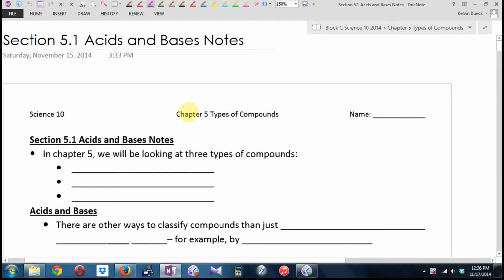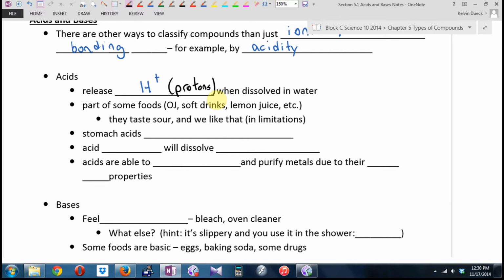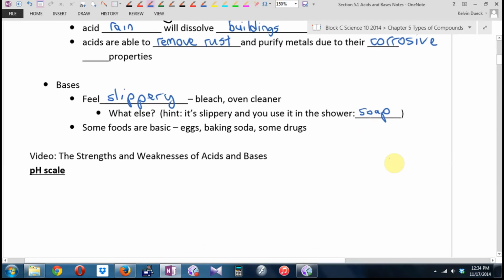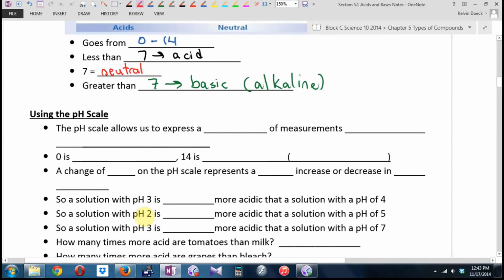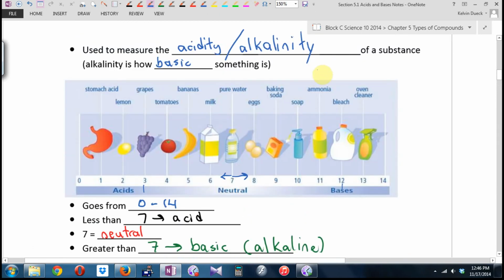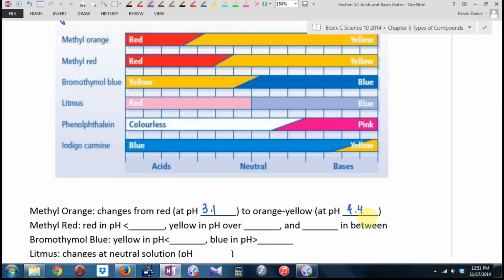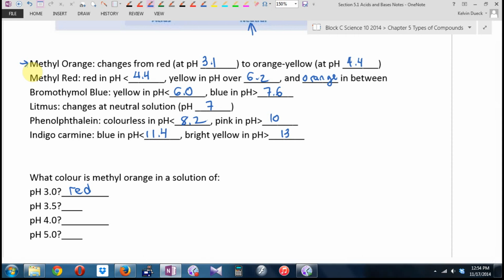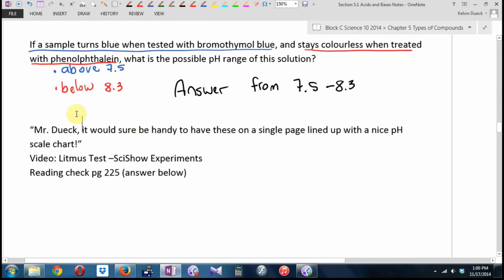Science 10 5.1 Acids and Bases Part 1